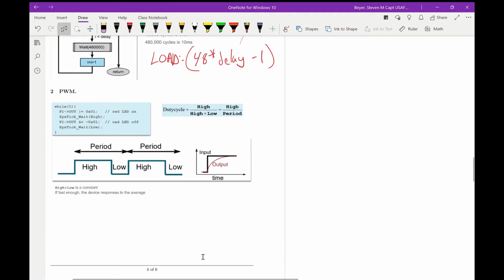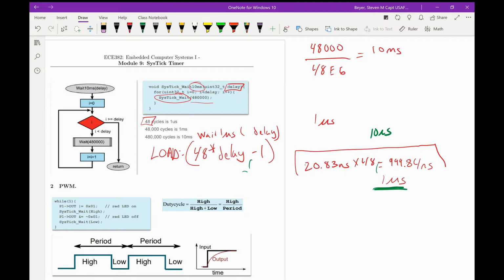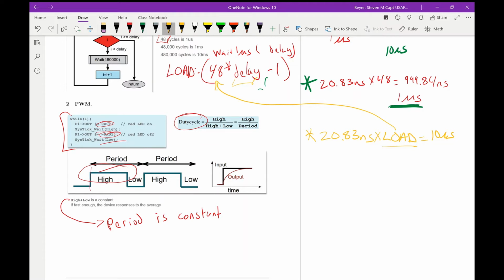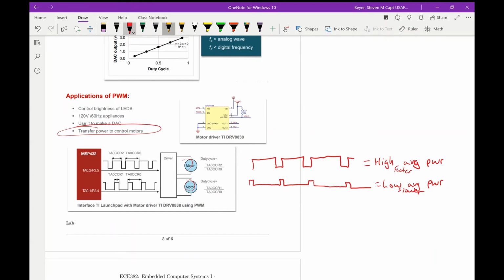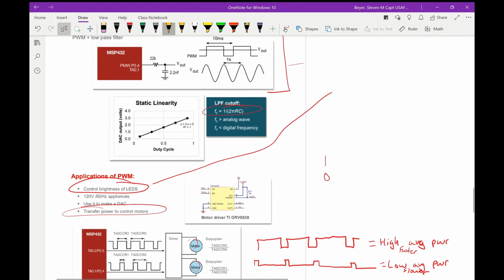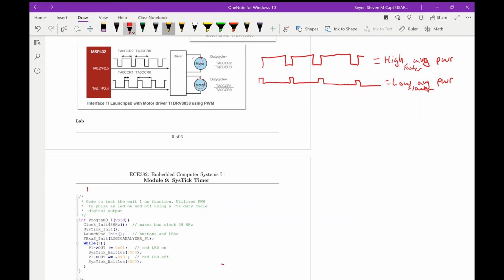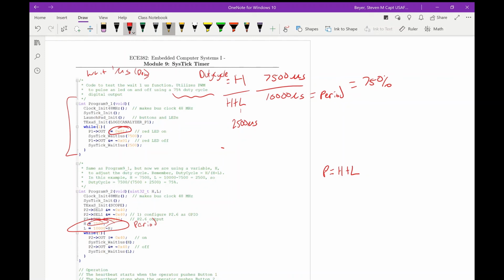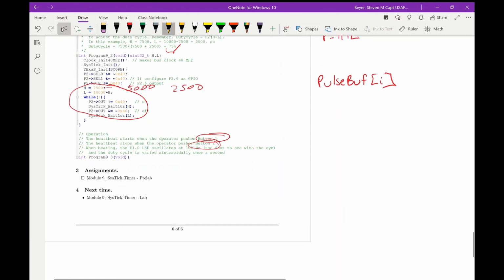Module9 - Video part 2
Module 9: SysTick Timer - PWM